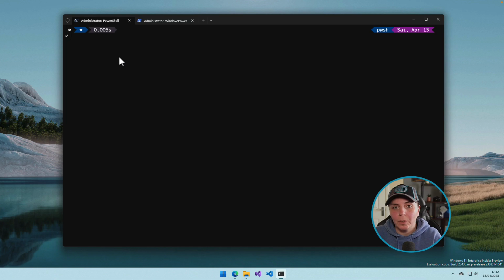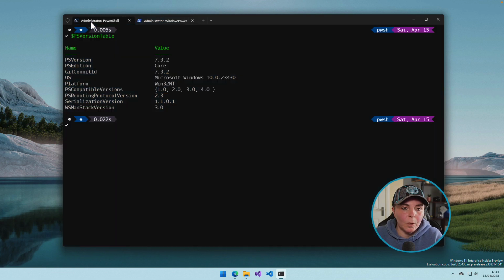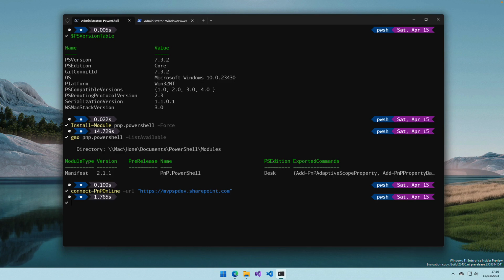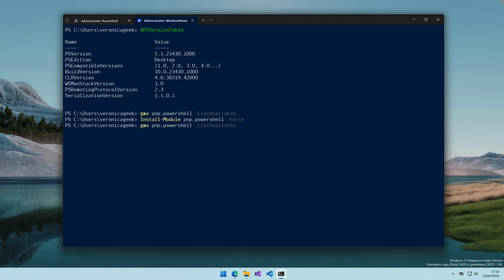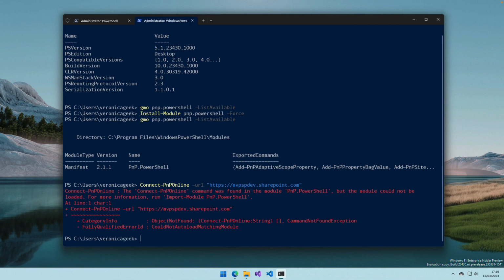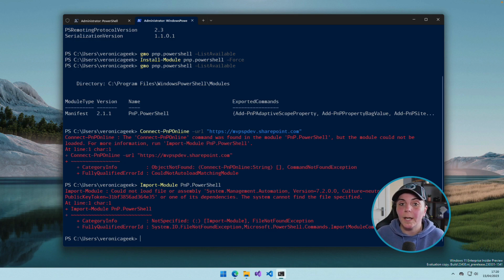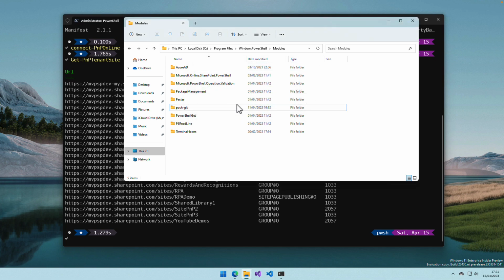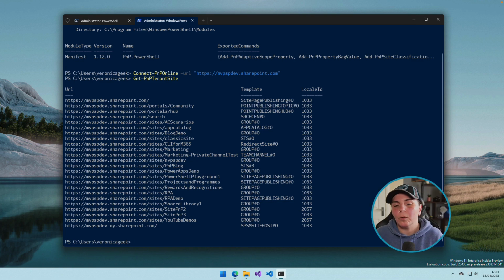PnP PowerShell V2: Be Careful - Here's What's Changed!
In this short video, I wanted to make sure users are aware of the BIG change starting in Version 2.1.x !!